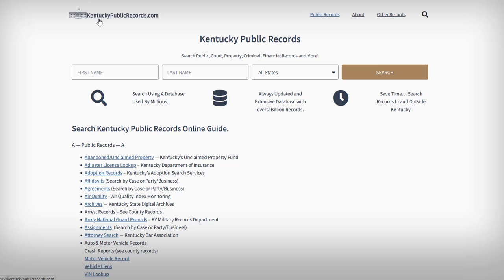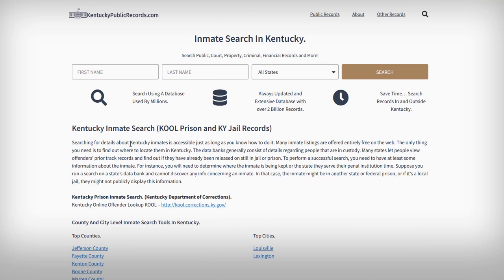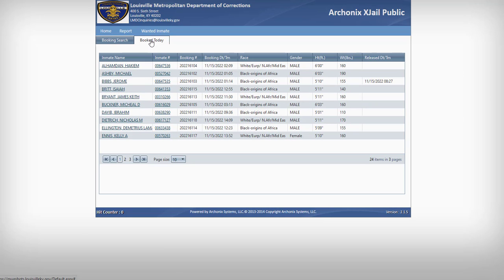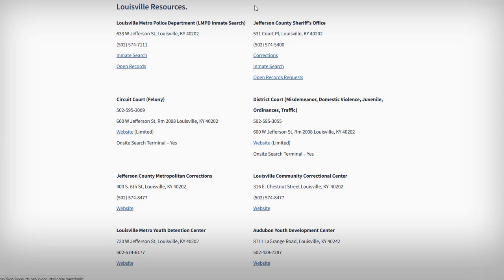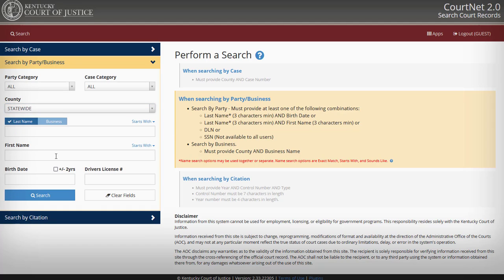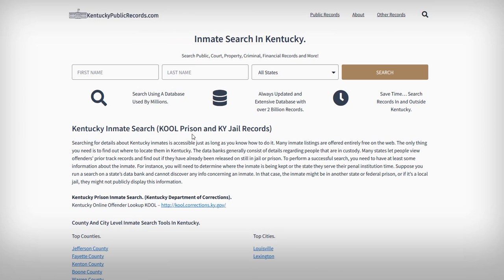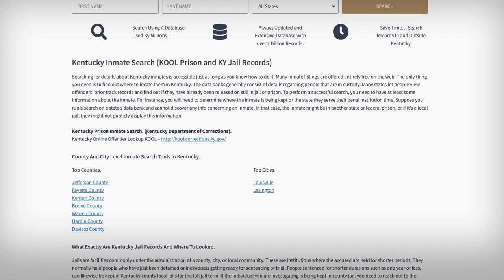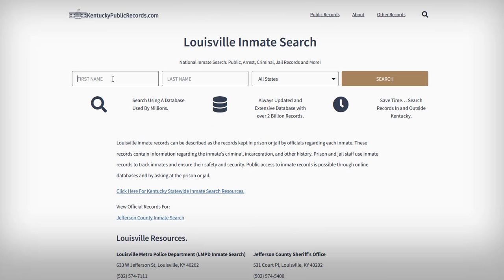Louisville Inmate Search